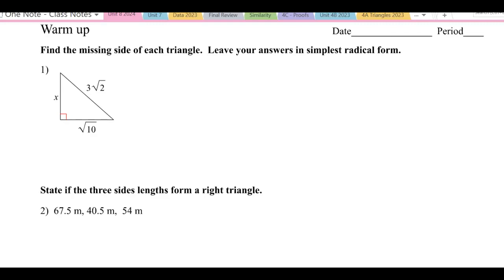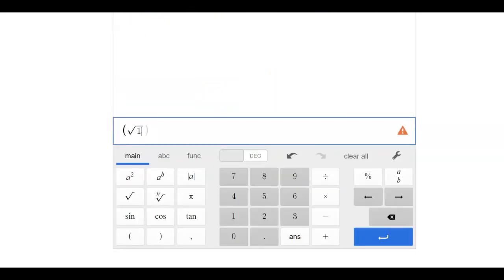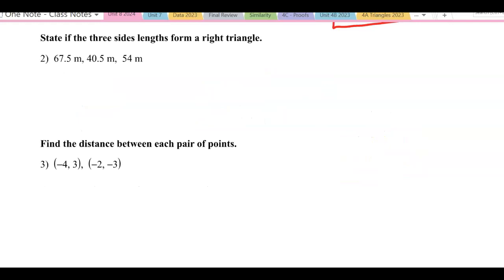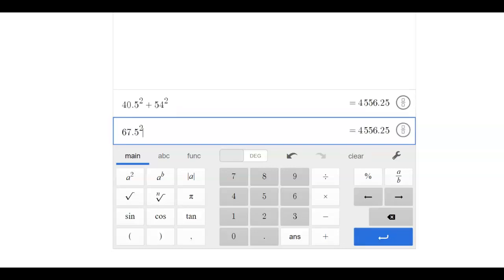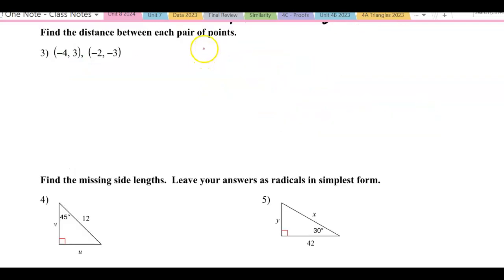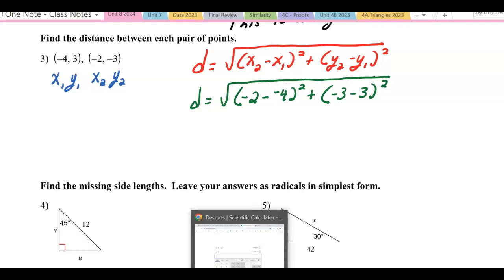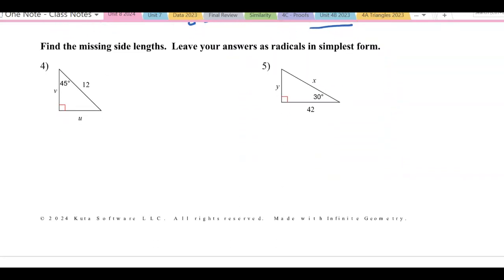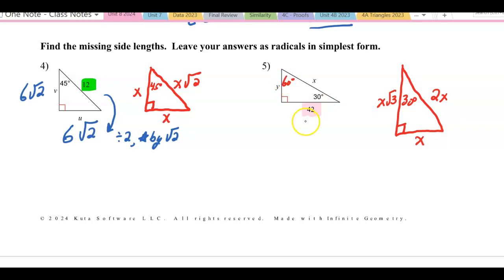Unit 8 Warm up solutions